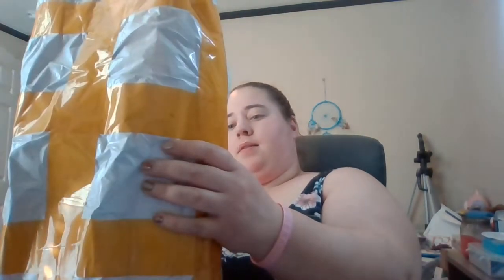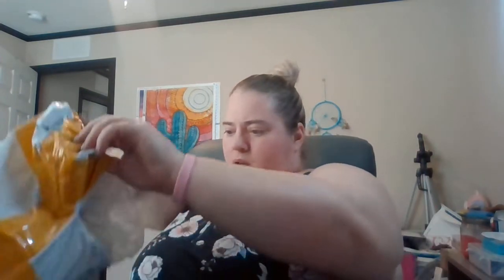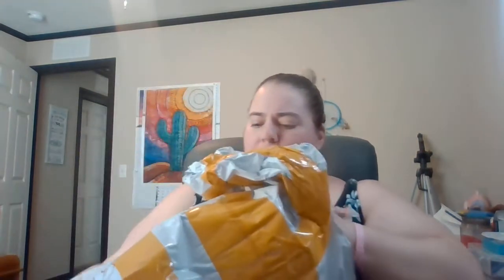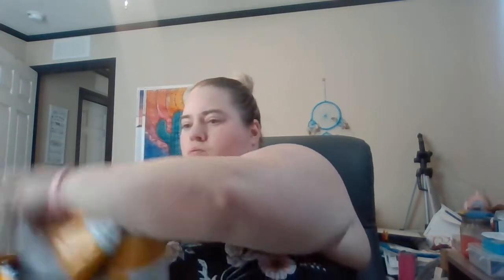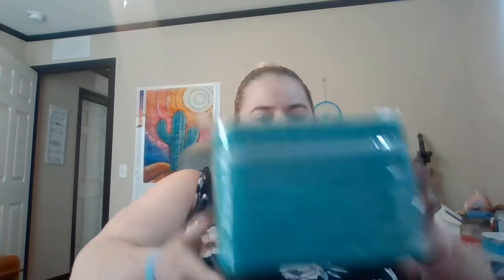MoonCresin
For PR or
For "Friend" Mail send to:
Ashley Zuehl

I DO NOT expect anyone to send me anything but,
***ANYTHING sent for review or from subscribers will be unboxed in a video :)***
All Friend mail will get Friend mail in return!